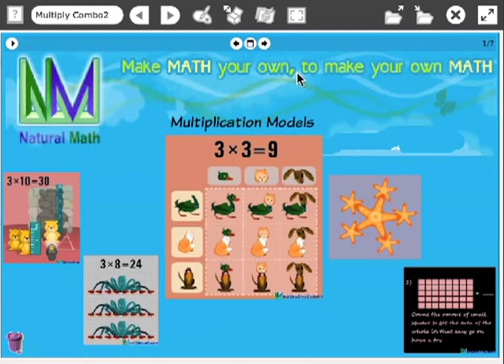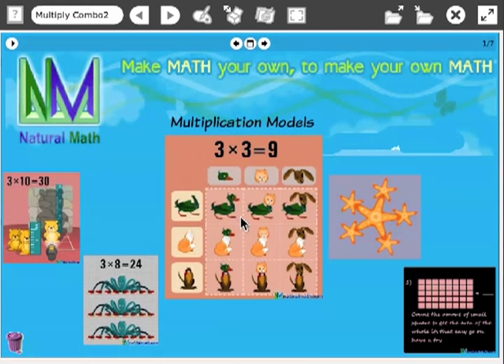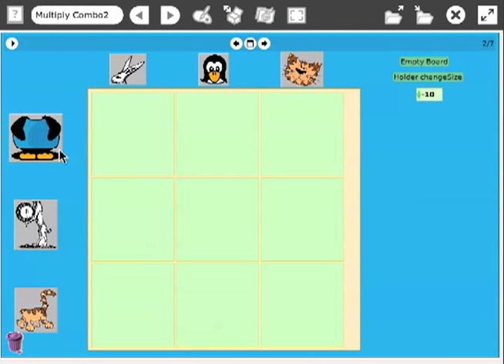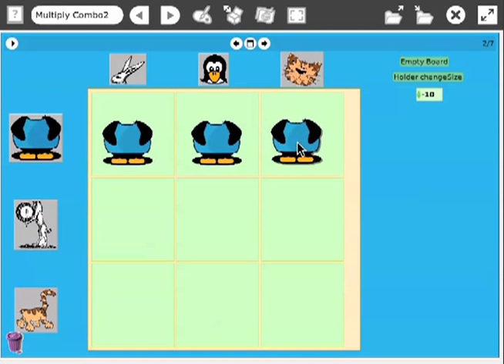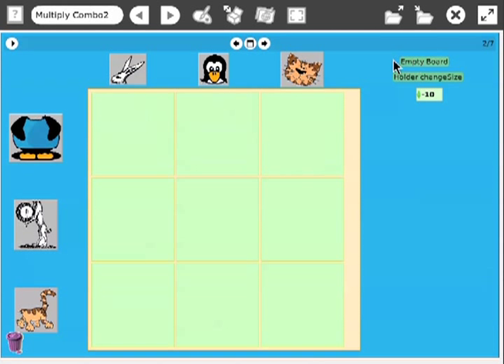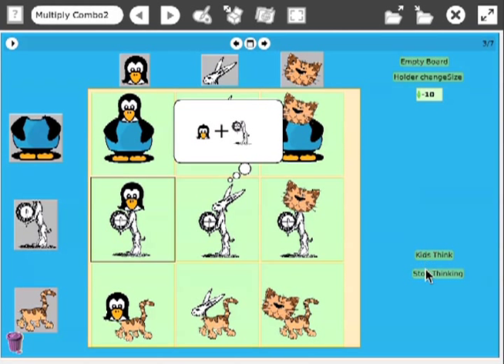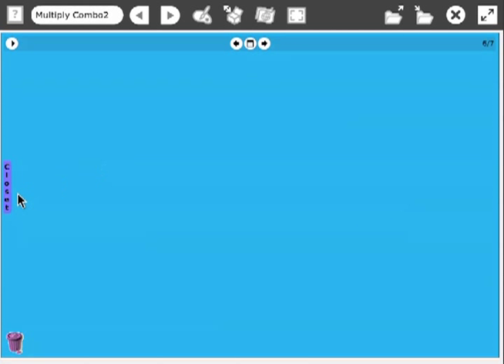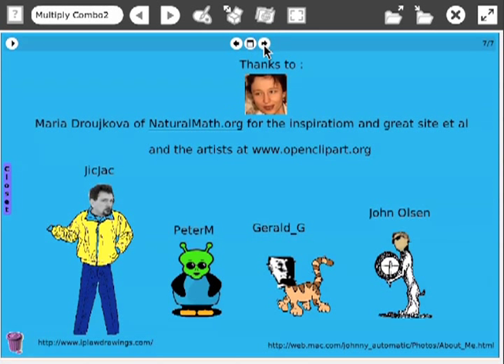Etoys Minute - Multiplication: Combinations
Learning things multiple ways gives you a deeper understanding. Here are two ways to learn about multiplication more to come. Holders are another great way in Etoys. for the inspiration.